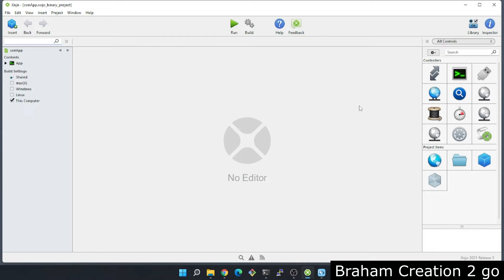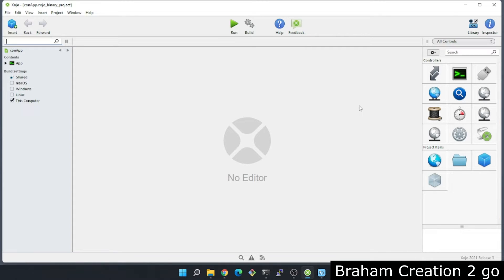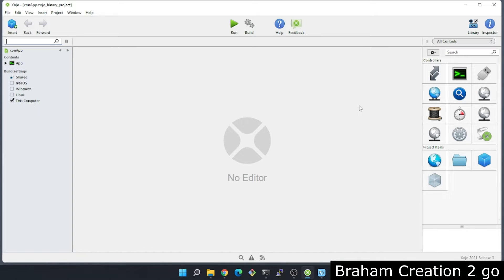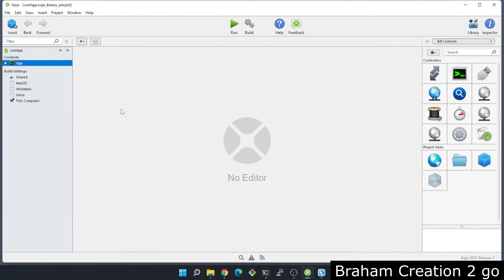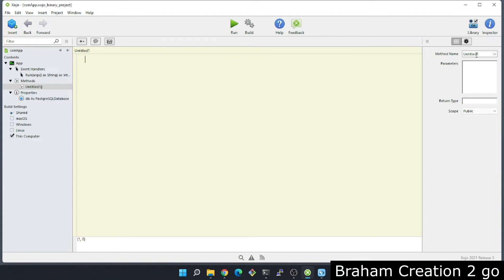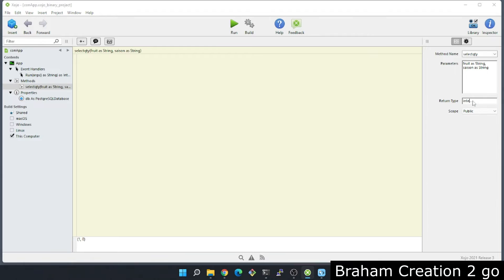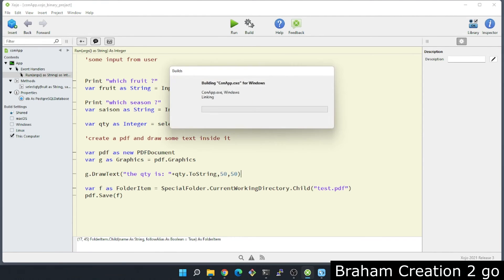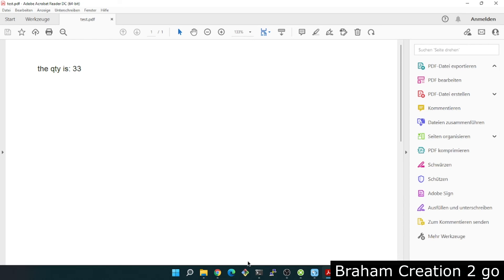Xojo - Console App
In this video, I am going to show you how to create a simple console app that retrieves data from your PostgreSQL database based on user input and finally use the result to draw some text in a pdf as output.